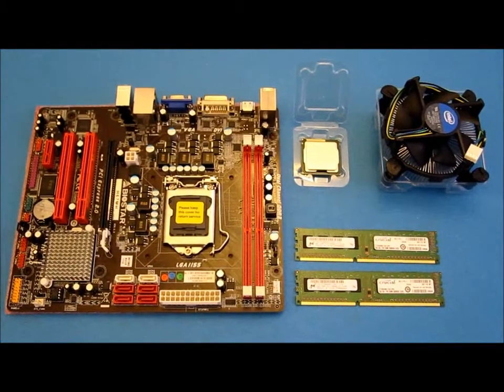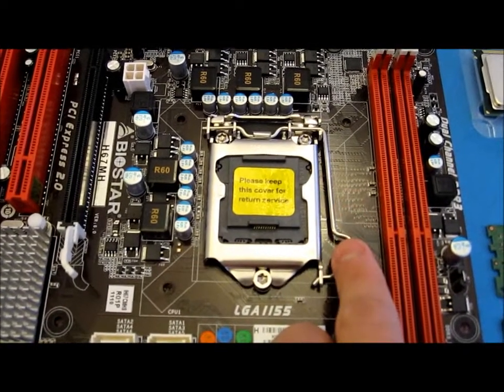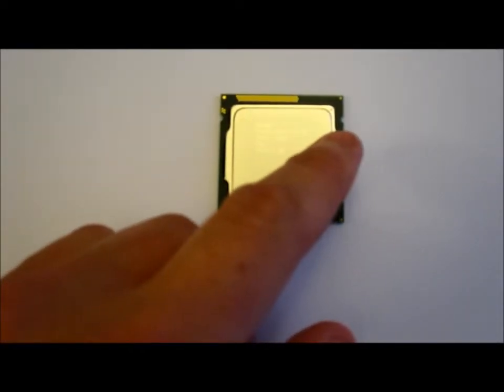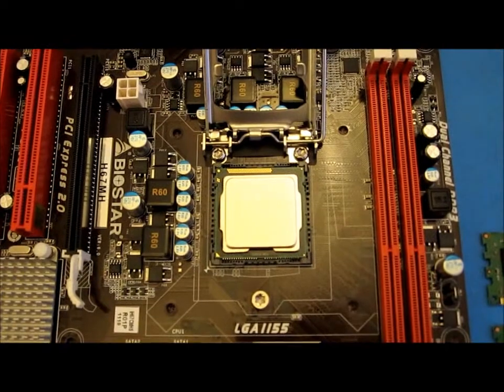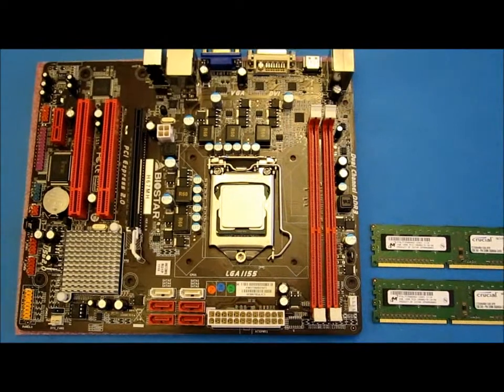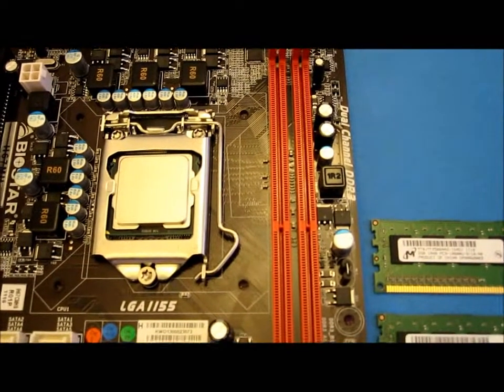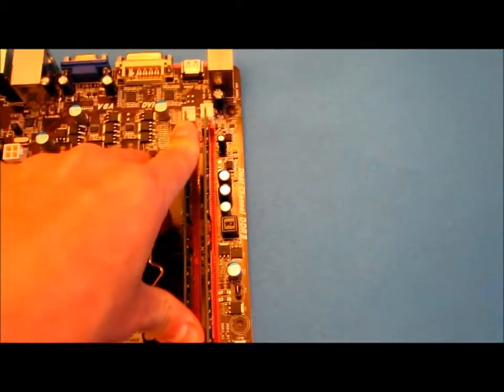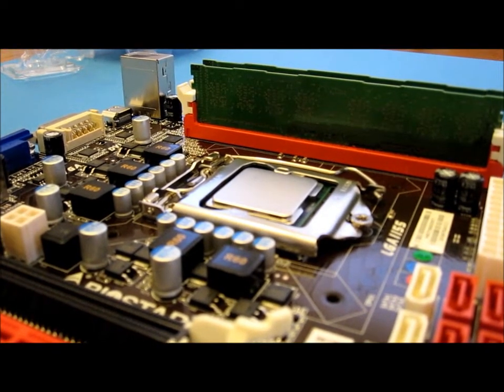Building a PC - Part 2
Building a PC Part 2 - Installing the CPU and RAM on to the motherboard